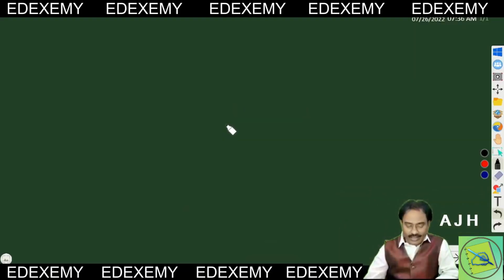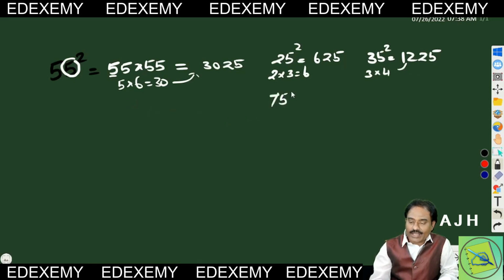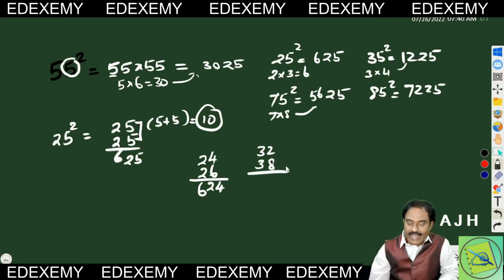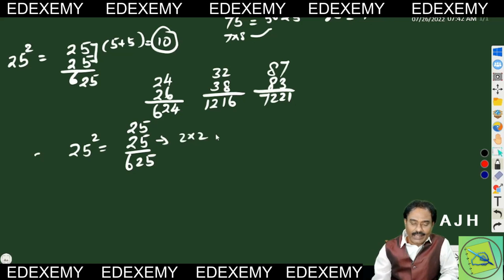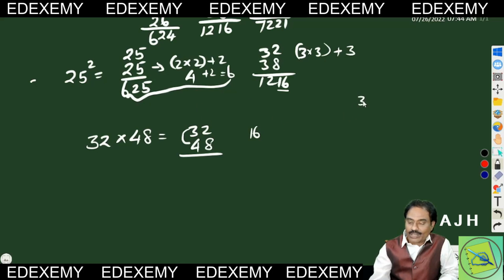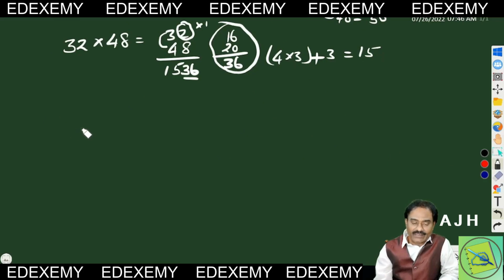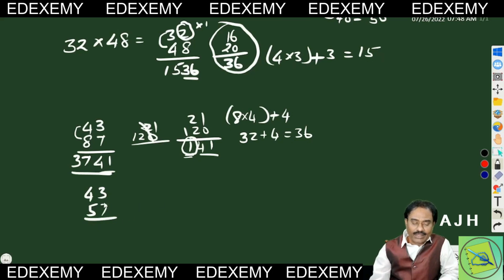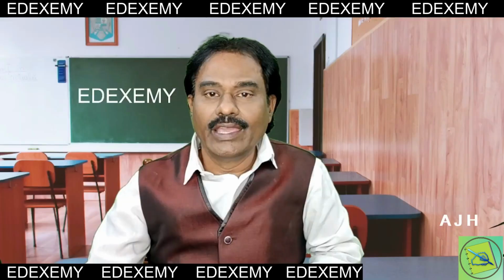Math Multiplication Shortcut Tricks in English PART 1 / Vedic Maths / AJH / EDEXEMY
This is the first part of our 'Math Multiplication Shortcut Tricks in English' series. Learn from AJH, how to multiply any two digit number with any two digit number such that the sum of their unit digit is equal to ten, in five seconds without any pen, paper and calculator.This fast multiplication vedic maths method (without calculator) video is brought to you by ' EDEXEMY'